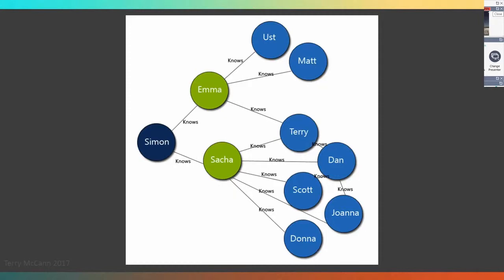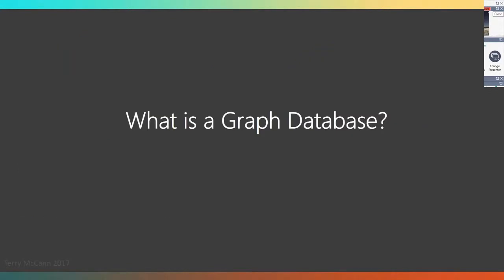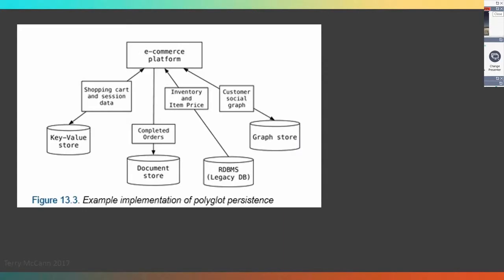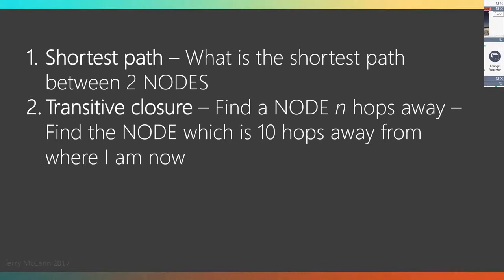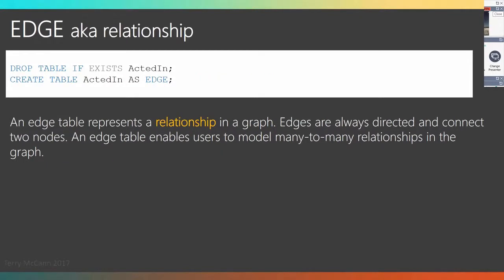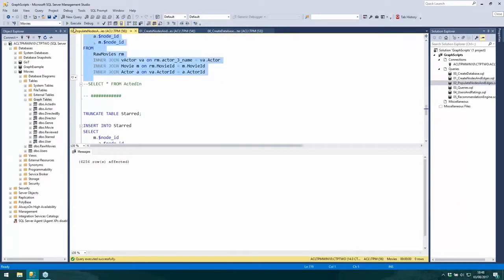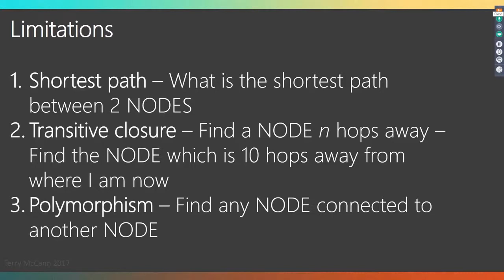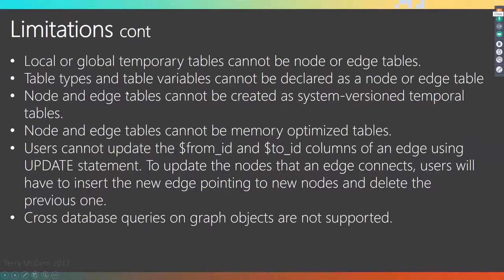Enhancing Relational Models with Graph processing in SQL Server 2017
This is a recording from a while ago of a session I used to do a lot about Graph Processing in SQL Server.